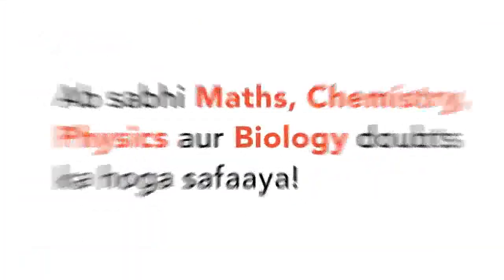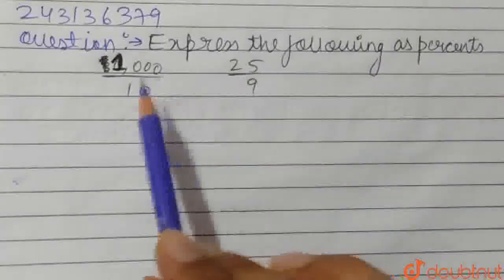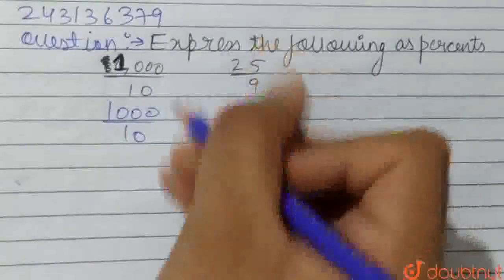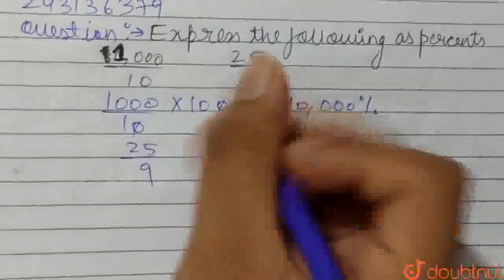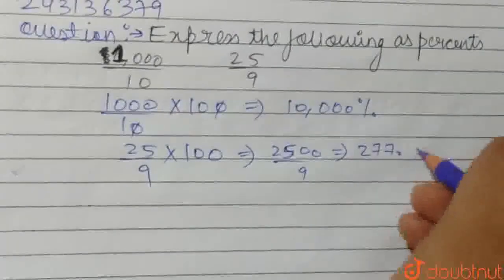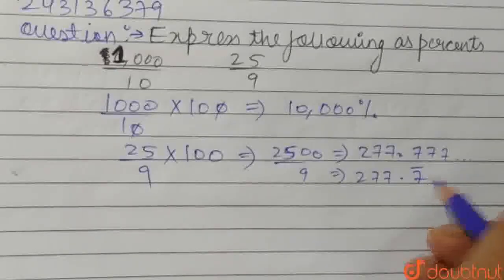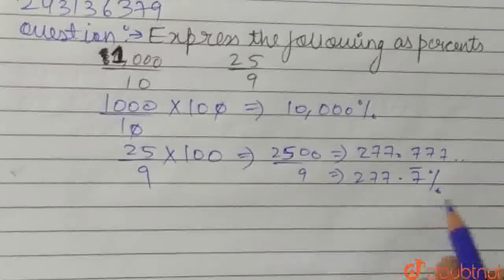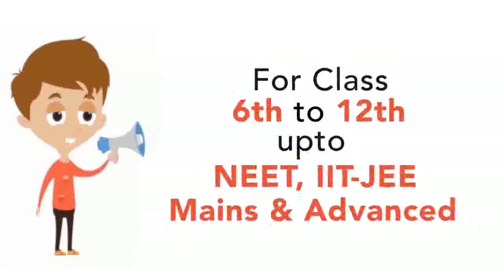Express the following as percents :(1,000)/(10) (25)/(9) | CLASS 12 | FDP CONNECTIONS | MATHS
Express the following as percents :(1,000)/(10) (25)/(9)
Class: 12
Subject: MATHS
Chapter: FDP CONNECTIONS
Board:SAT

👉 Have Any Query? Ask Us.